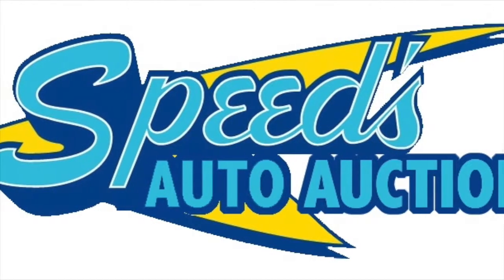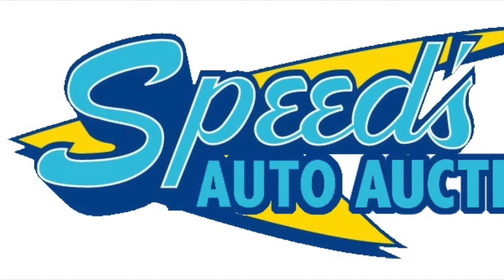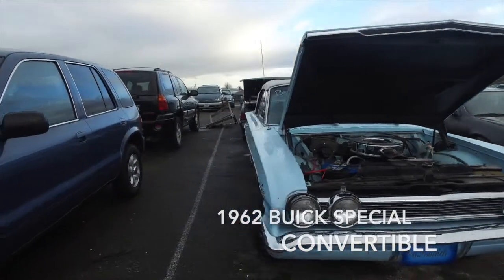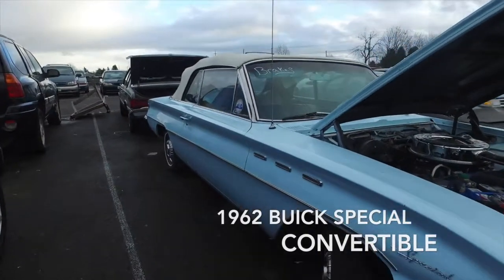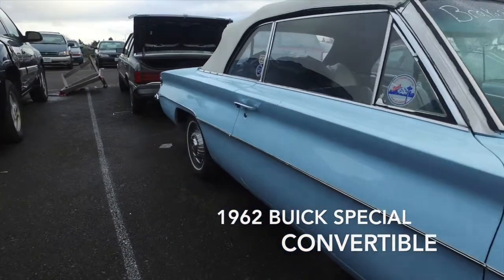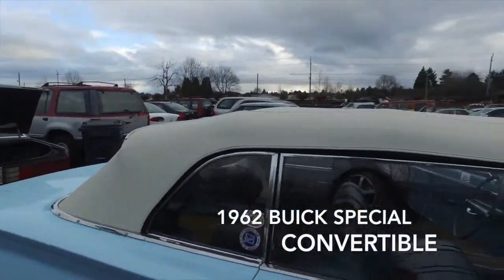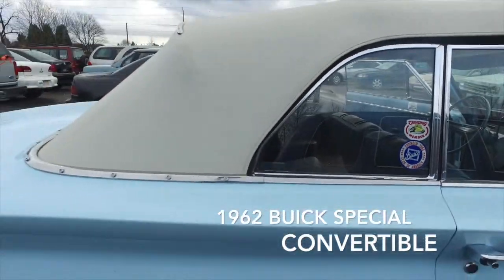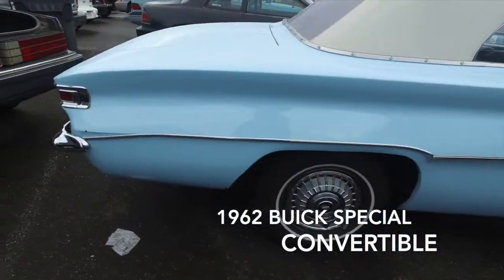1962 BUICK SPECIAL CONVERTIBLE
This video is about 1962 BUICK SPECIAL CONVERTIBLE